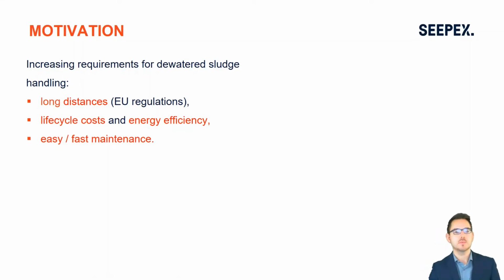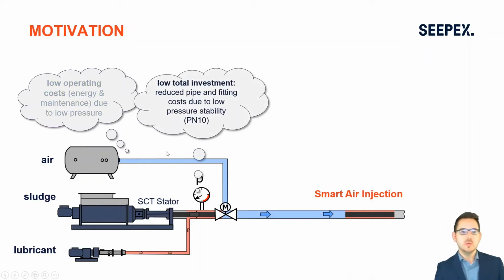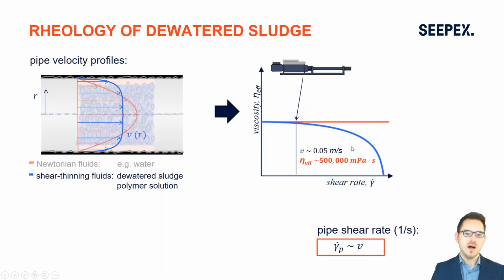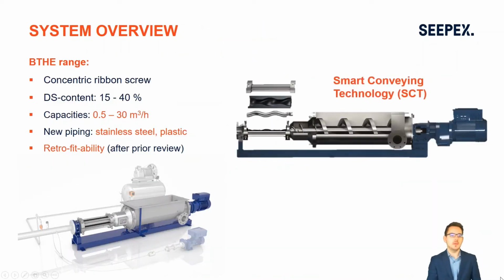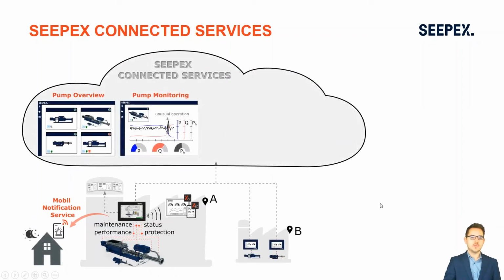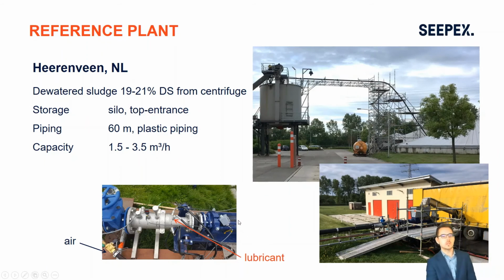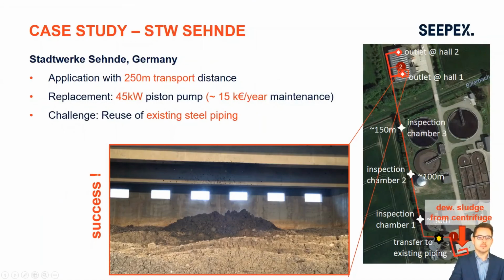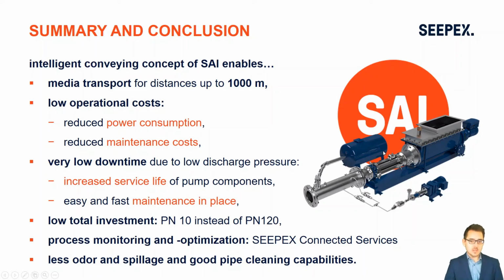SEEPEX Webinar: Smart Air Injection - Long distance pumping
In this webinar, you will learn how operating costs for the
transport of dewatered sludge can be reduced by up to 80% with our energy-efficient Smart Air Injection.